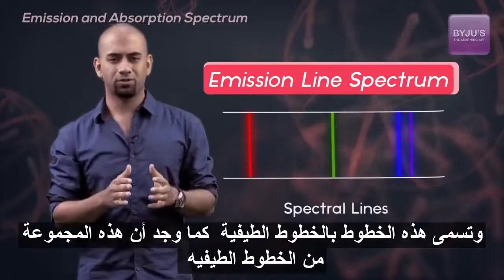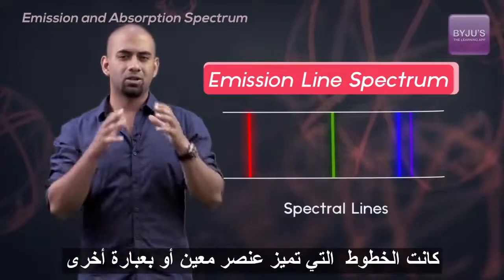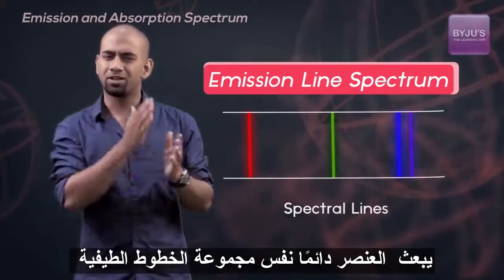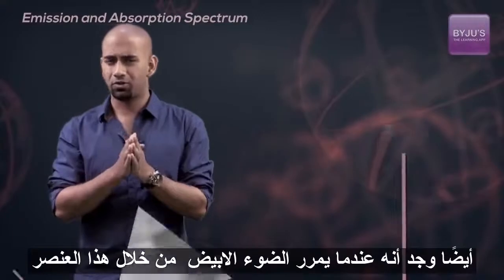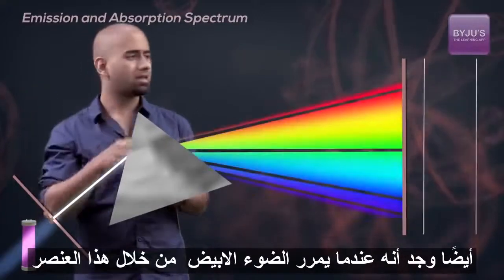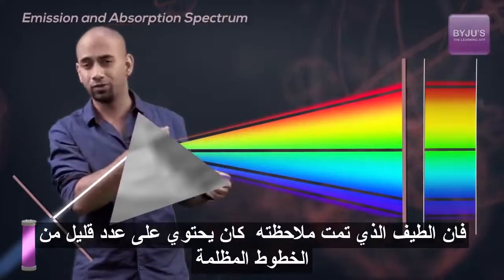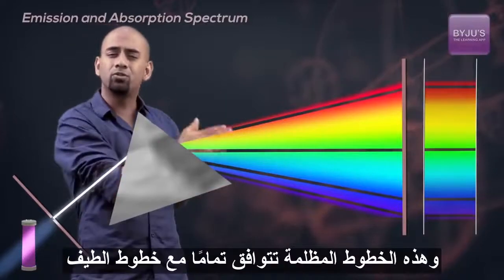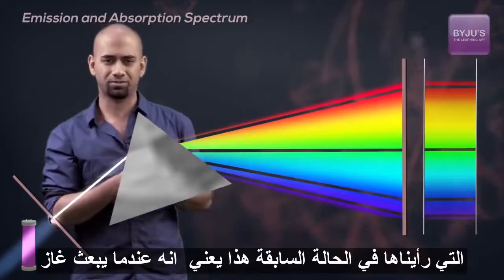الأطياف الذريه طلاب الثانوية العامة 3ث طيف الانبعاث وطيف الامتصاص atomic spectra emission spectrum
atomic spectra emission spectrum3ثانوى